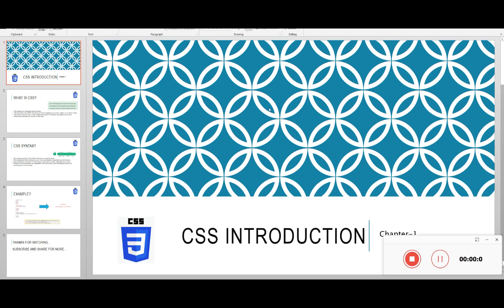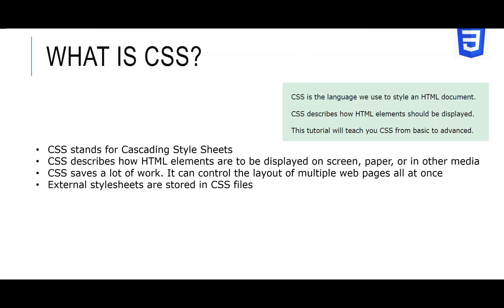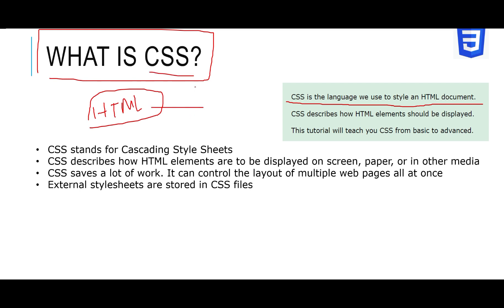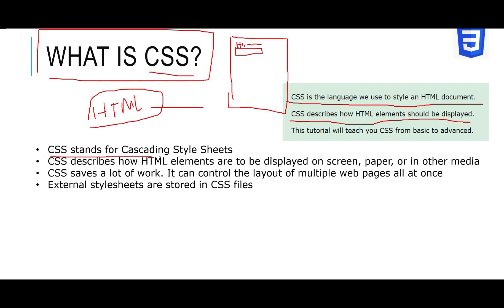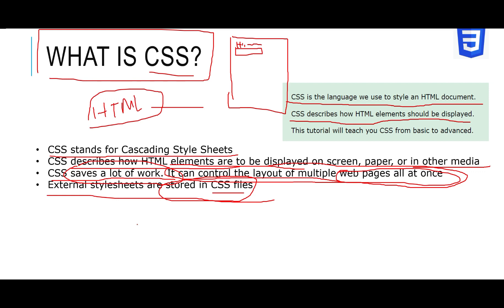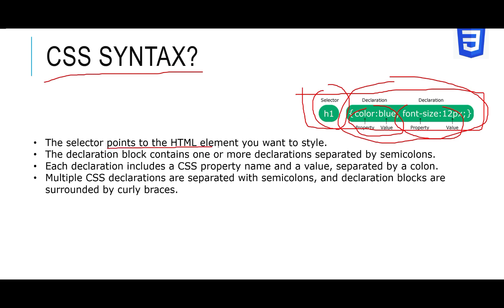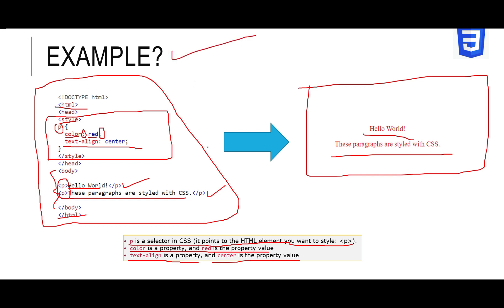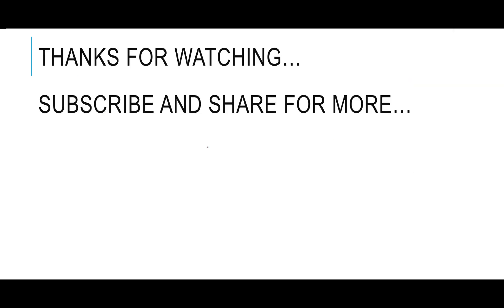CSS Tutorial - w3Schools - Chapter 01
CSS is the language we use to style a Web page.

CSS describes how HTML elements are to be displayed on screen, paper, or in other media
CSS saves a lot of work. It can control the layout of multiple web pages all at once

CSS Saves a Lot of Work!
The style definitions are normally saved in external .css files.

With an external stylesheet file, you can change the look of an entire website by changing just one file!

A CSS rule consists of a selector and a declaration block.

CSS Syntax
CSS selector

The selector points to the HTML element you want to style.

The declaration block contains one or more declarations separated by semicolons.

Each declaration includes a CSS property name and a value, separated by a colon.

Multiple CSS declarations are separated with semicolons, and declaration blocks are surrounded by curly braces.